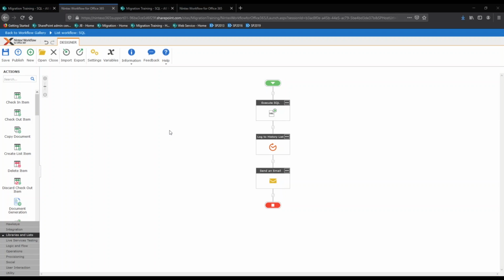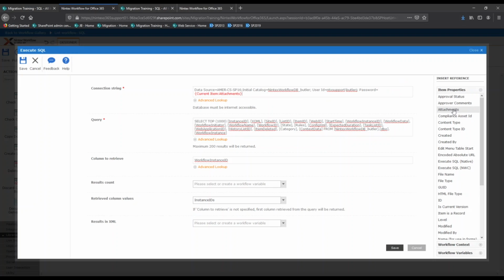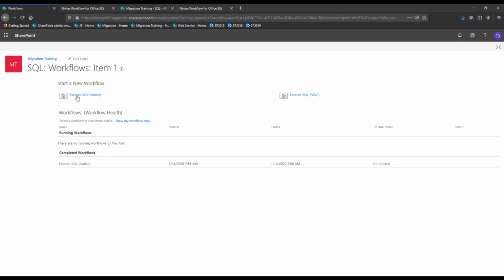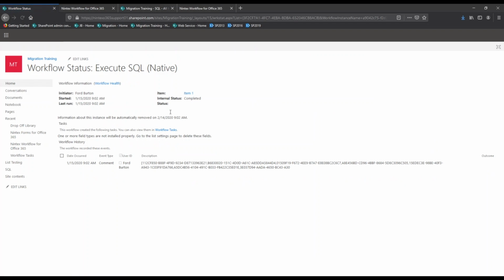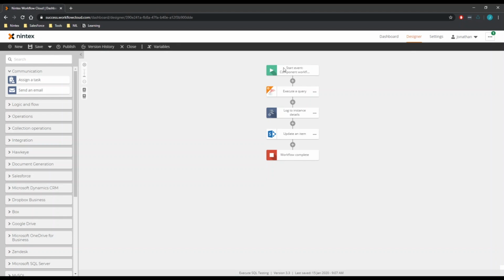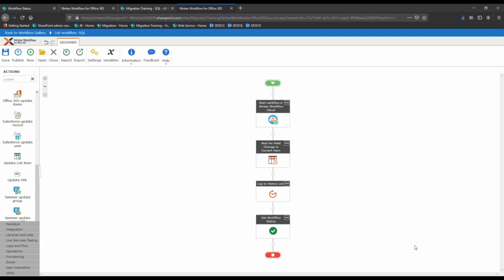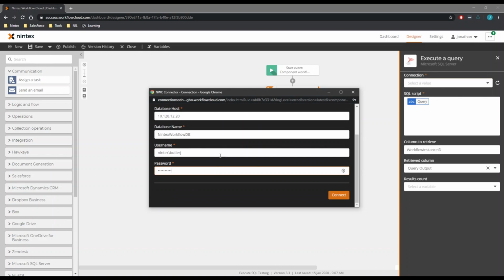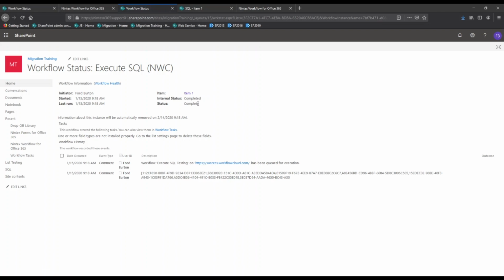Execute SQL with Nintex for Office 365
Extracting data from SQL databases with Nintex workflow for Office 365.